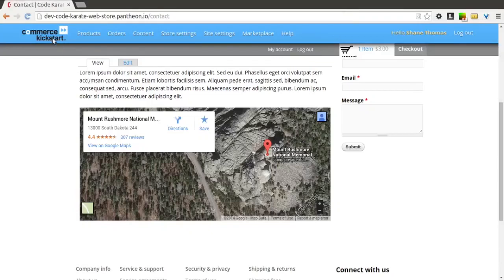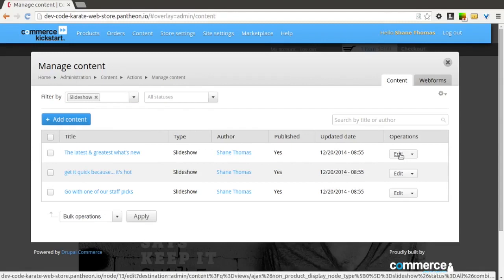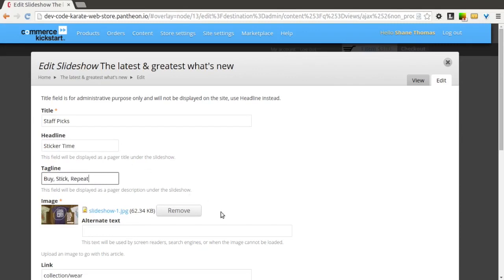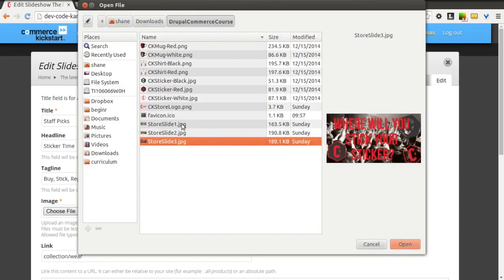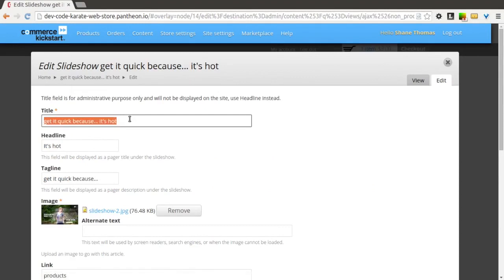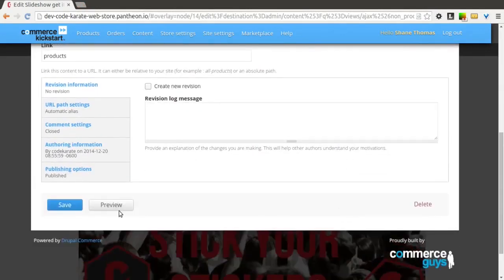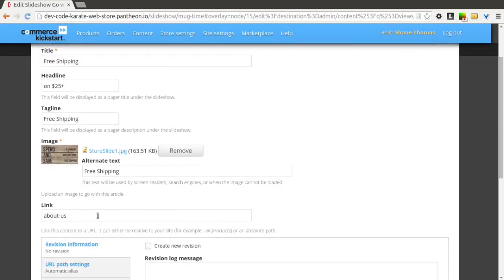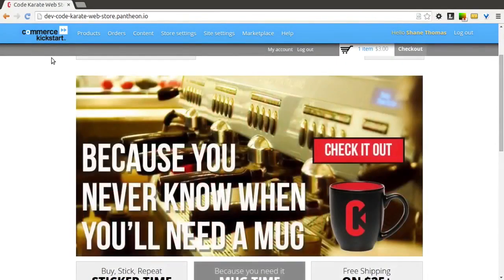Unit 6-6 Configuring Site Slideshow - Drupal 7 Commerce Course